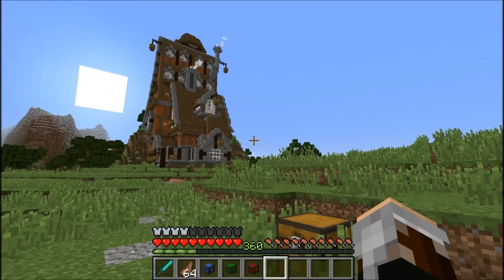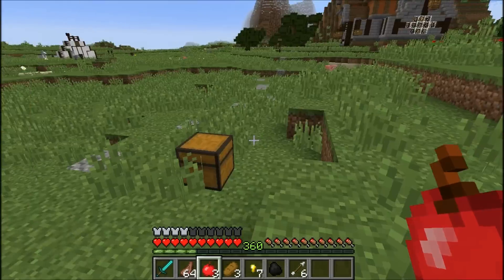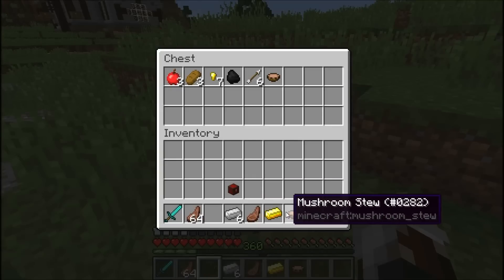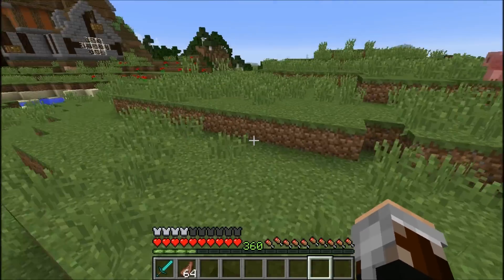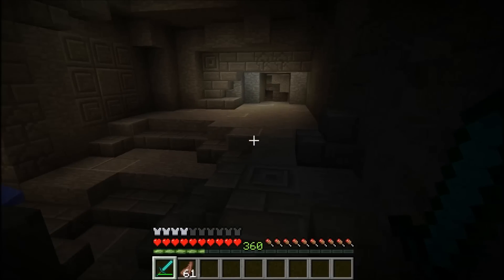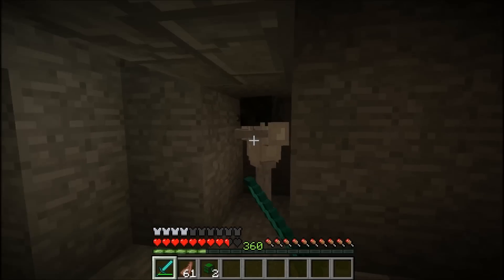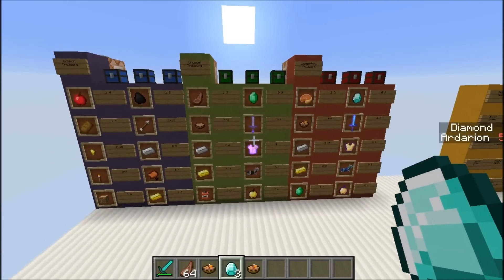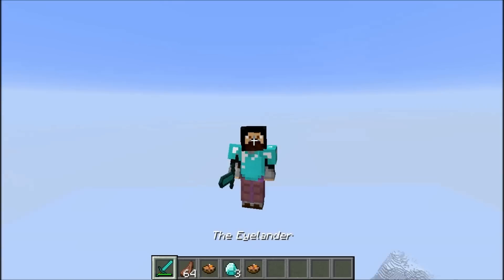Loot Bags in Vanilla Minecraft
Hello! Today I have for you a really neat concept, that fits right in RPG, medieval maps/servers, loot bags! I aspecially like how much customization comes with them, they're very flexible.